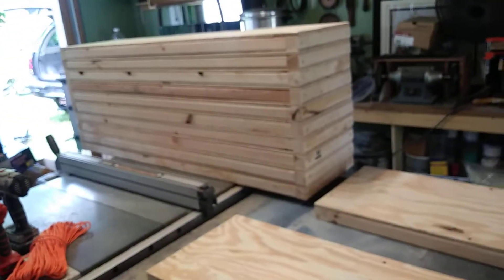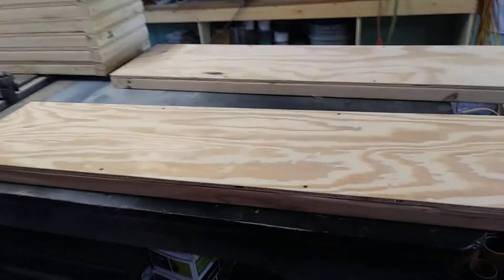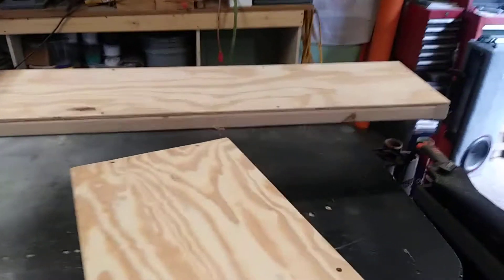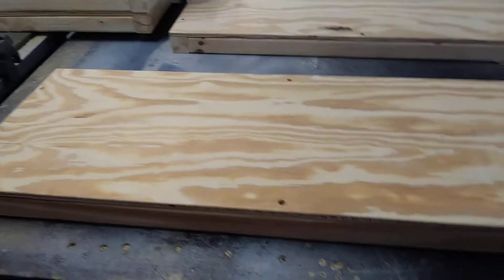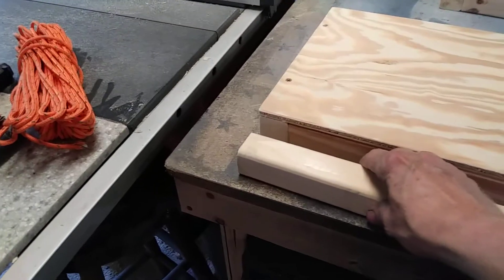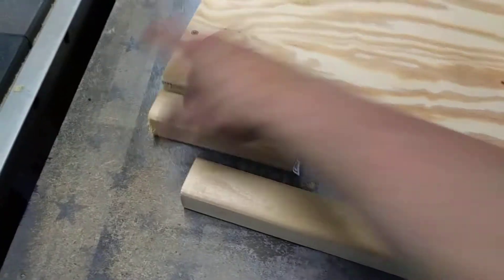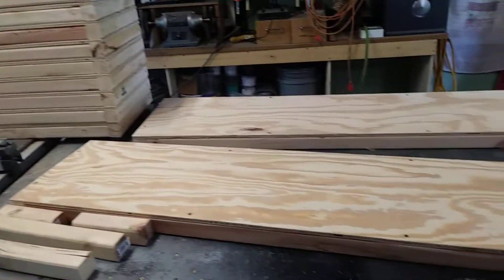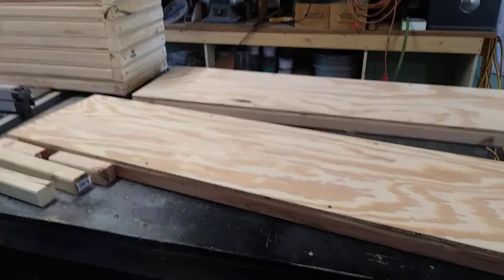Todays Pyro Project - Reusable Cake Boards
I have been using pallets in the past which do work but are not easily moved by one person in the field... I will be able to place 3-5 500g cakea on each board so anywhere from 36 - 60 total cakes... I need to build approx 8 more of this size along with a few other sizes that will stack along with these as a system for easy storage. Need some ideas on maybe some kind of pocketed stake system for the sides... Please put your ideas down below...